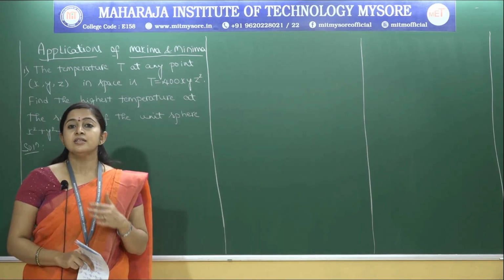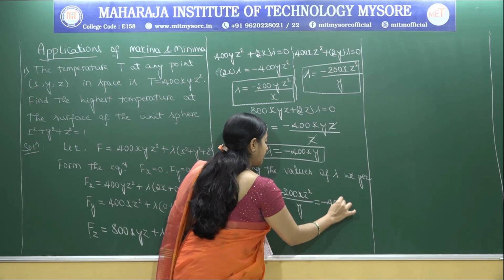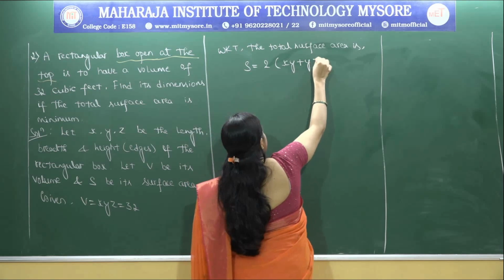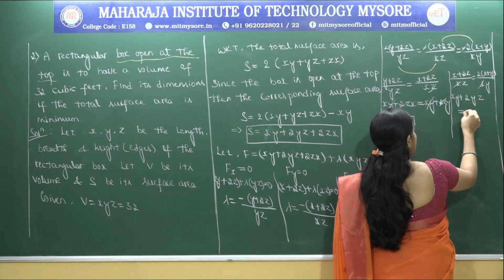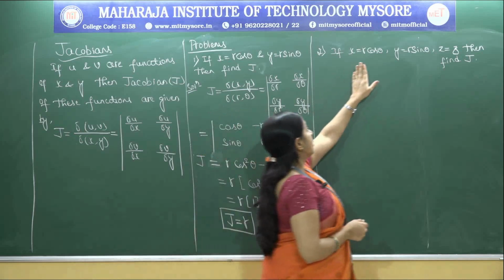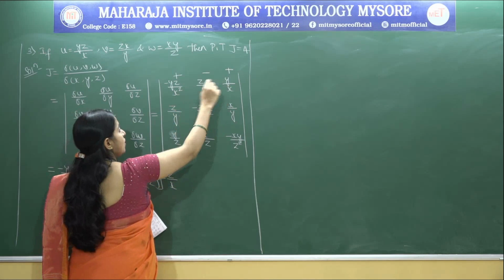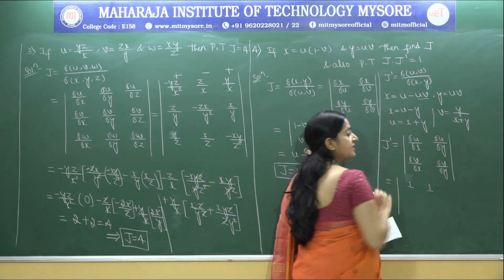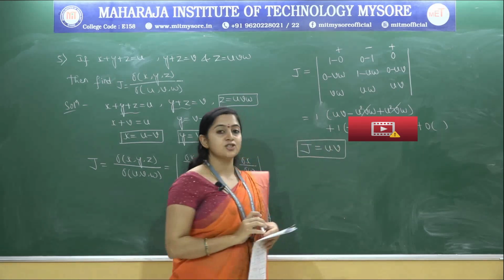M2|S1-Applications of Maxima & Minima and Jacobi-BMATS101/BMATE101/BMATM101/BMATC101